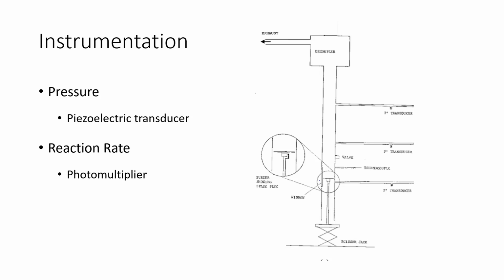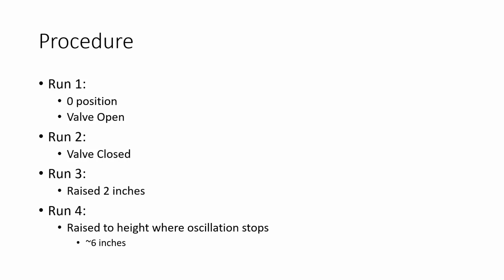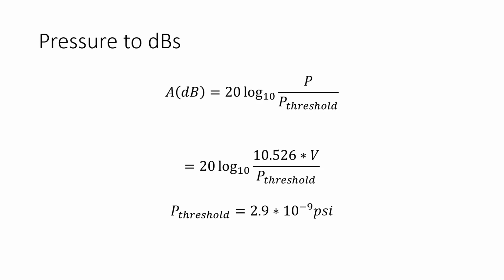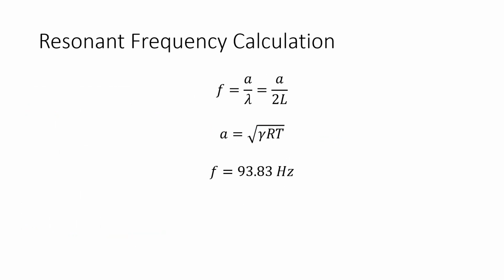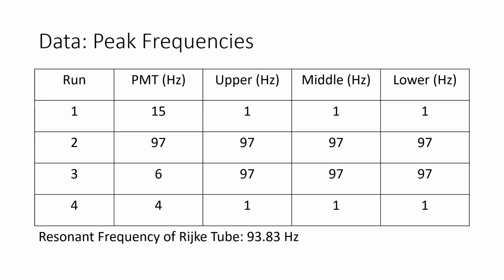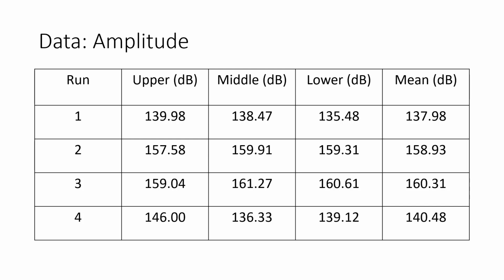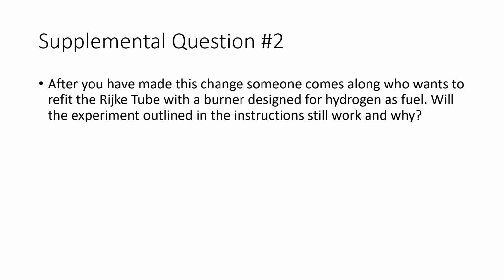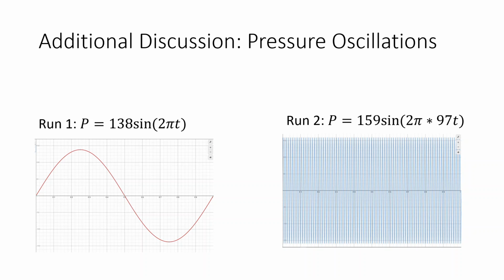AE 2610 Lab 4 Slide Report